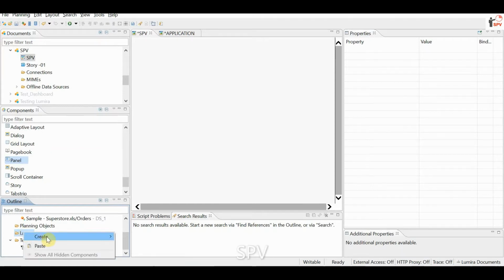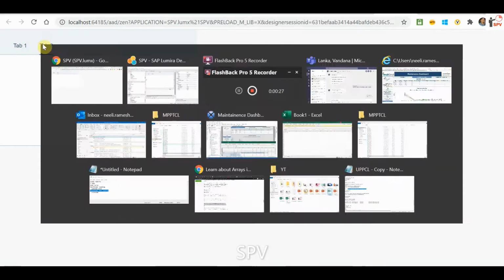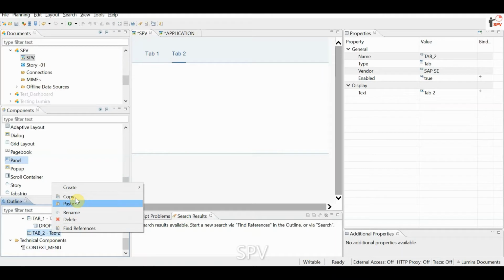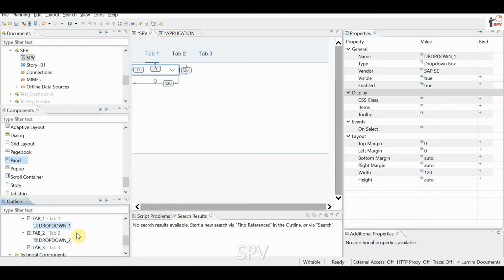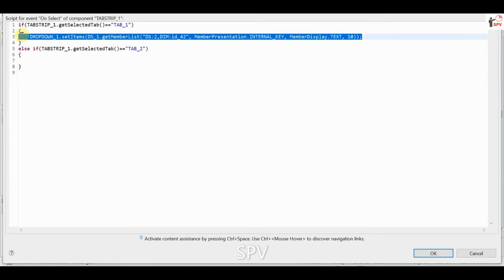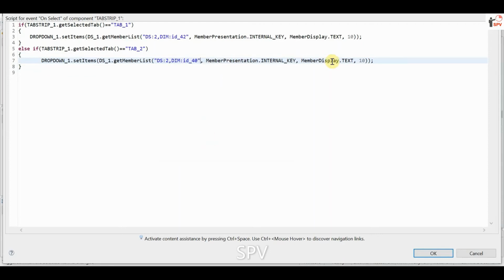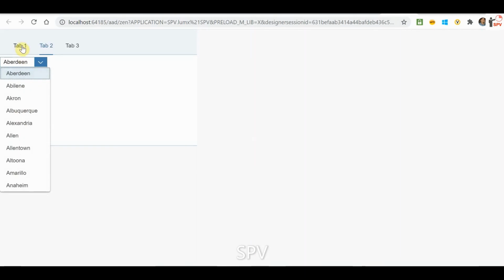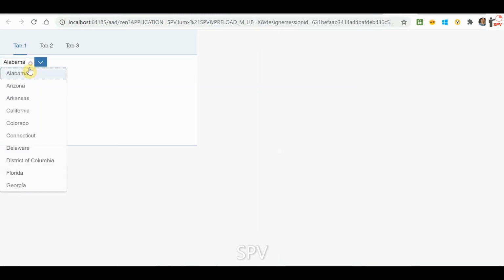Tapstrip and Script in Lumira Designer 2 3